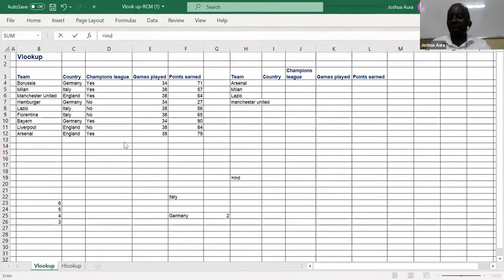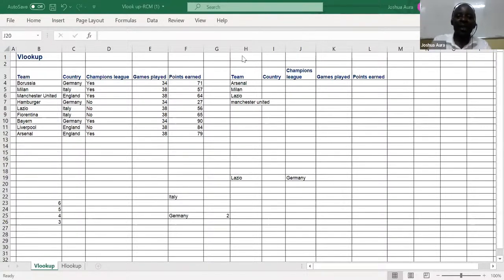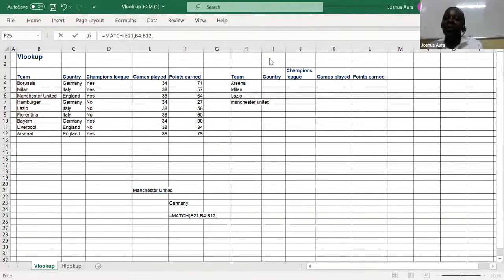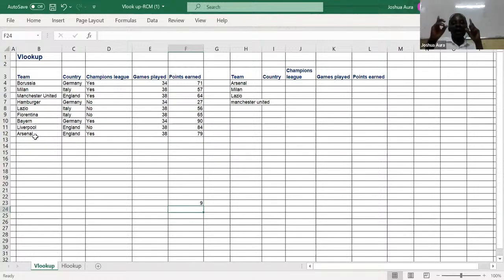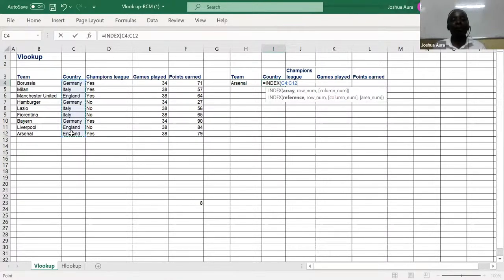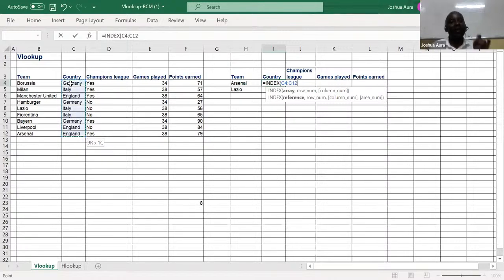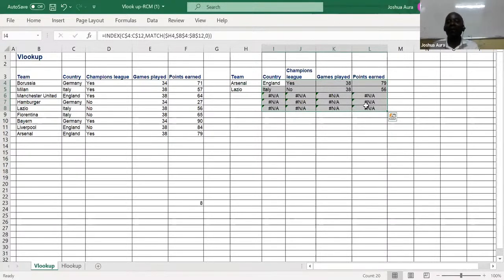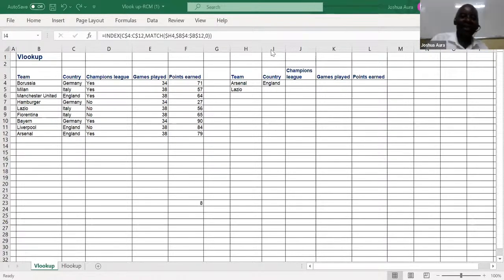ADVANCED EXCEL//INDEX AND MATCH//